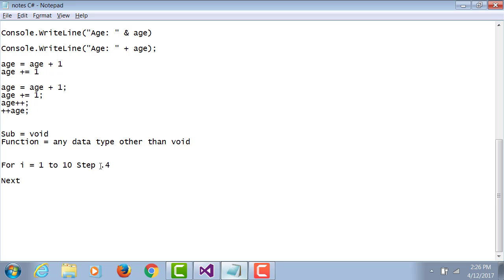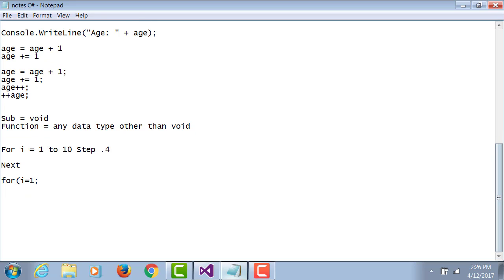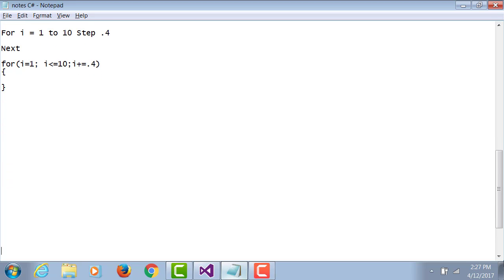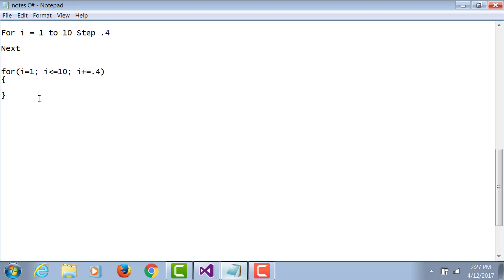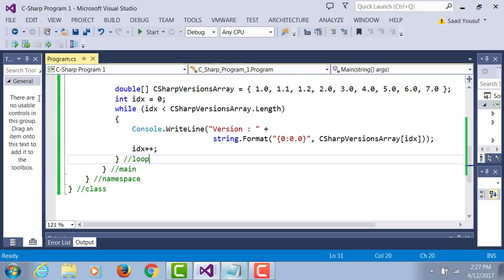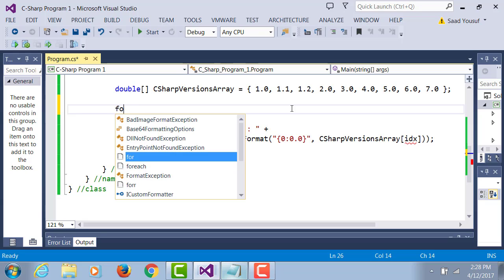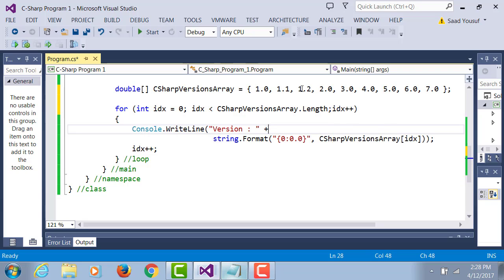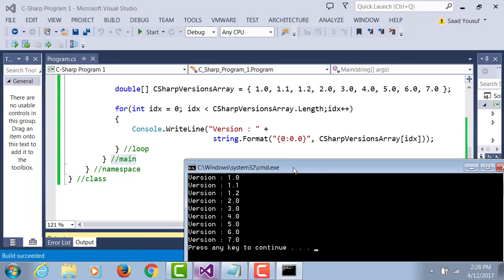Learning C# for VB.net Programmers - For Loop